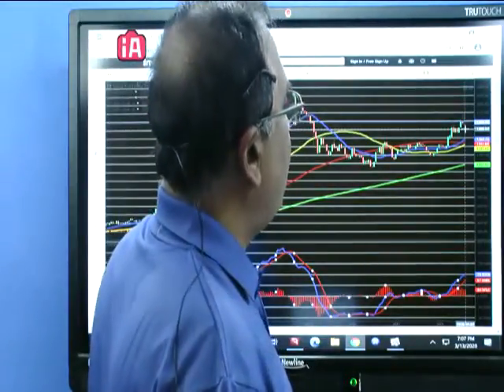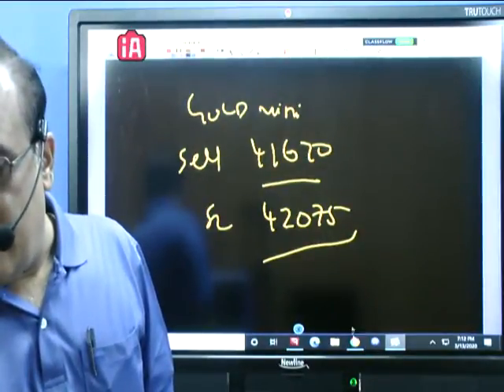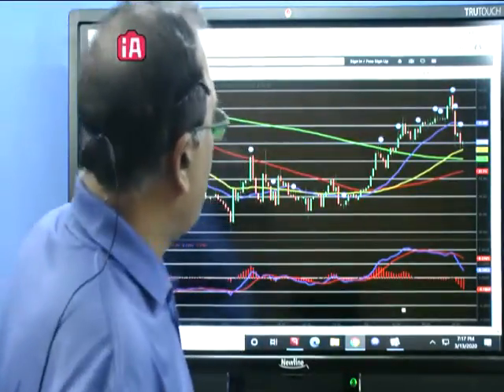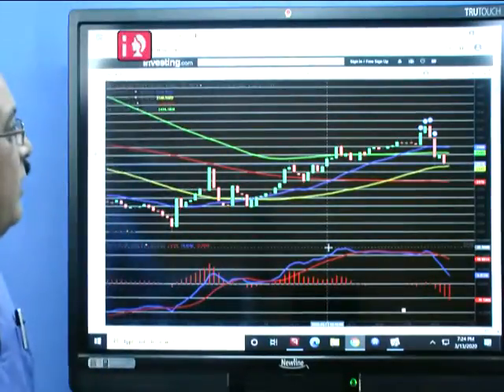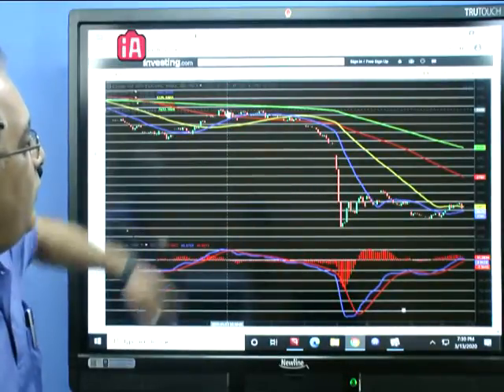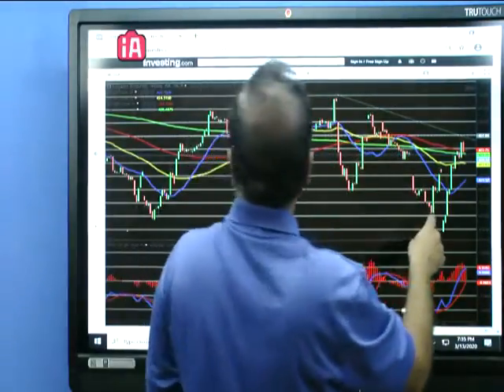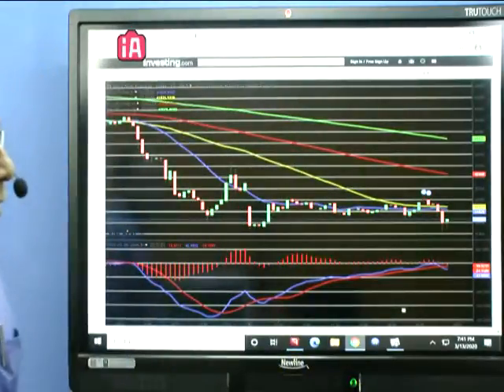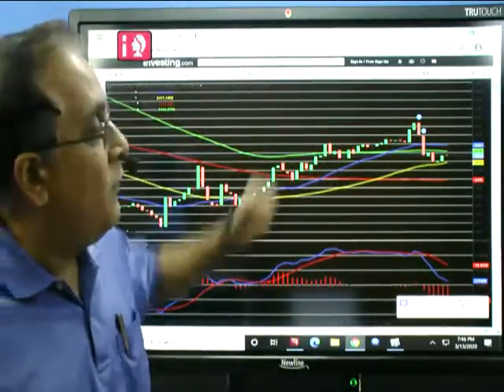Intraday Trading Plan for Commodities -13th MARCH English